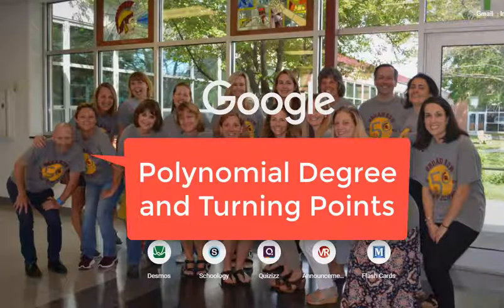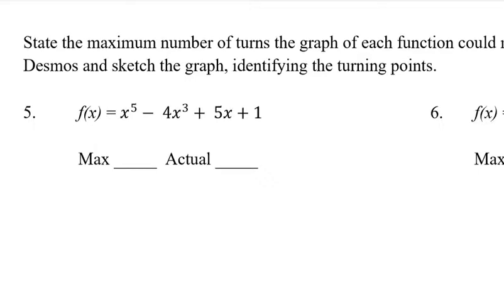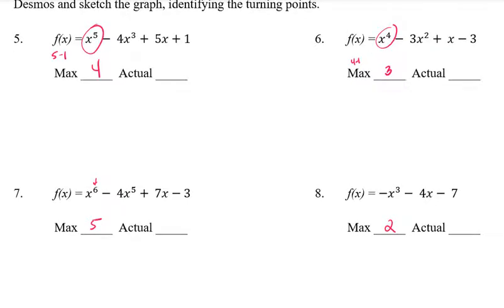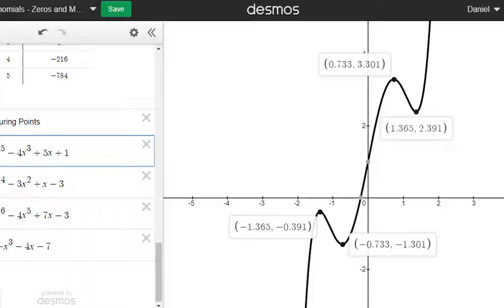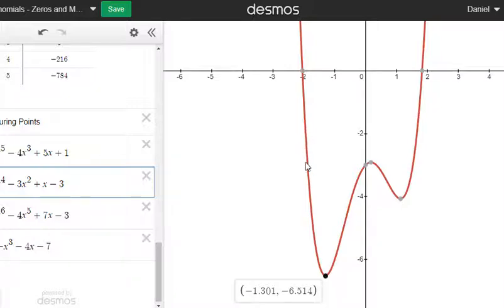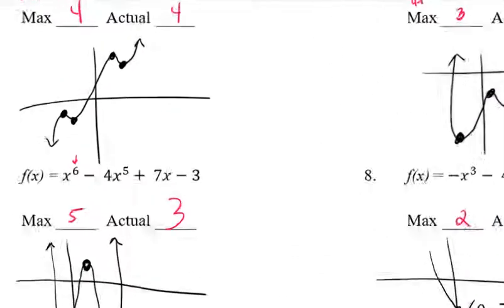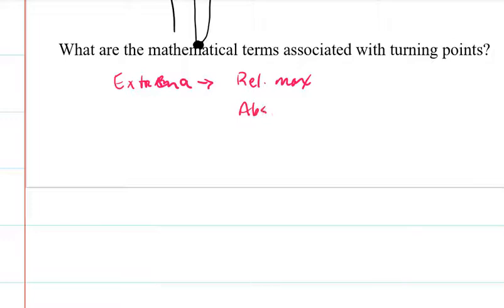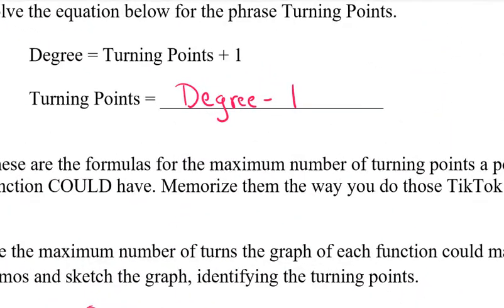3-7 Degree and Turning Points of Polynomials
How the degree of function is related to the number of turning points a function has.